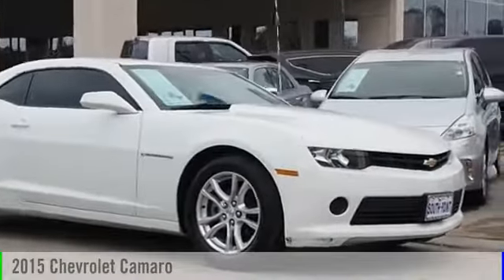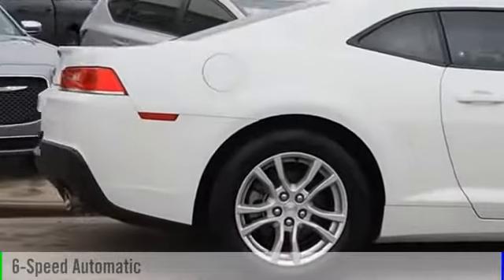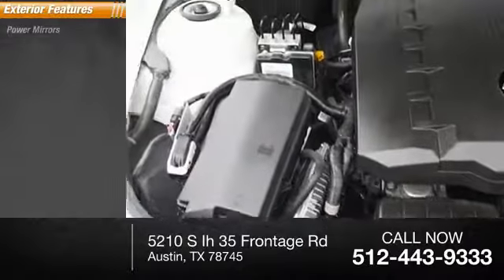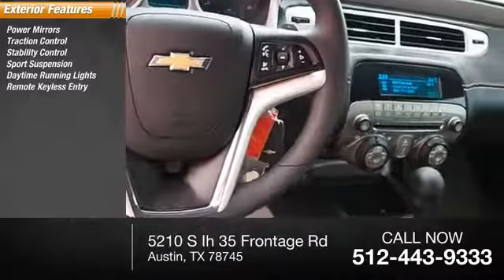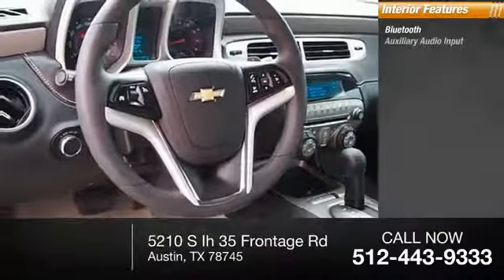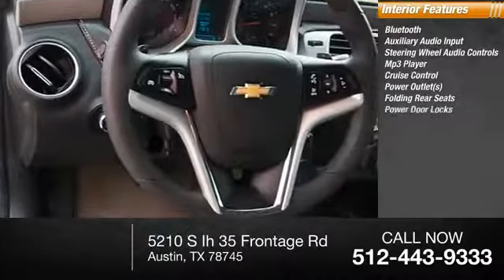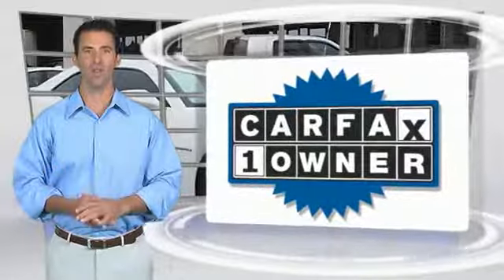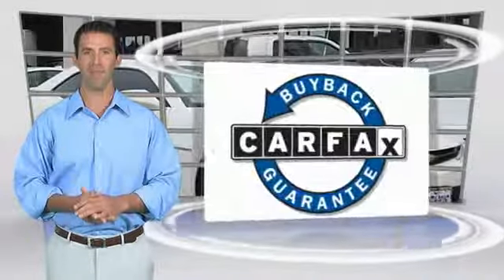2015 Chevrolet Camaro Austin TX 161915U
2015 Chevrolet Camaro LS

5210 S Ih 35 Frontage Rd